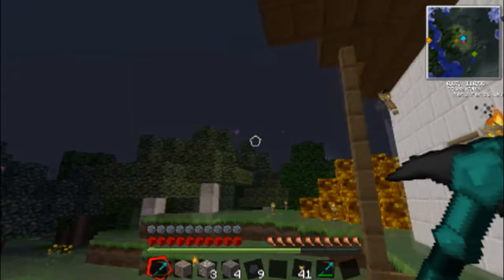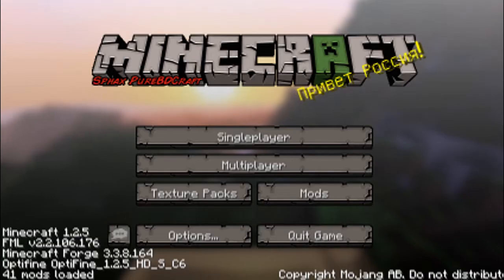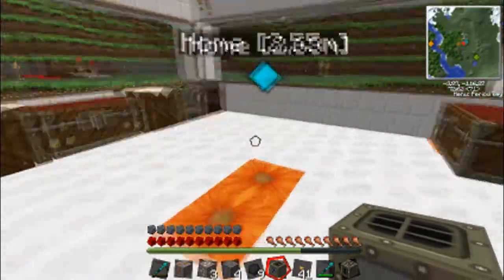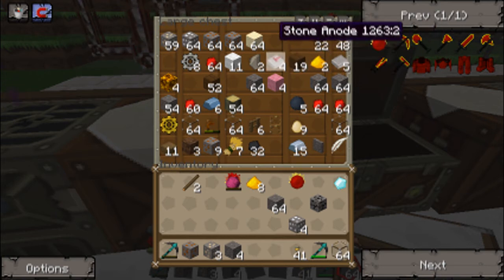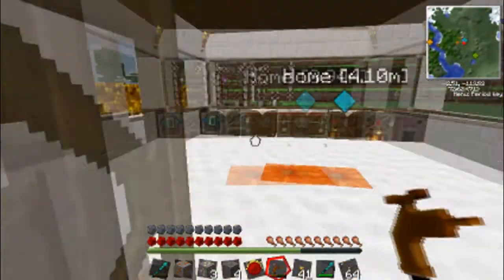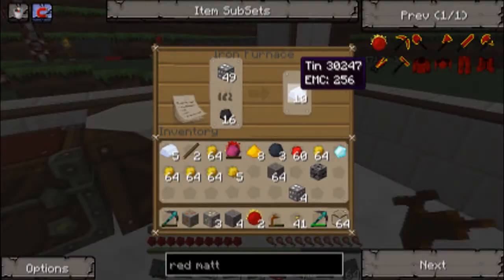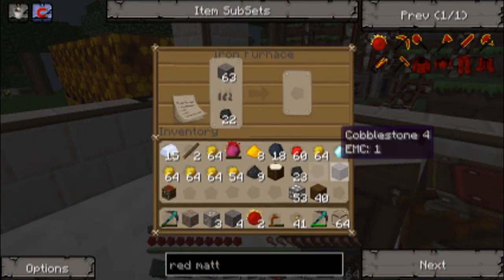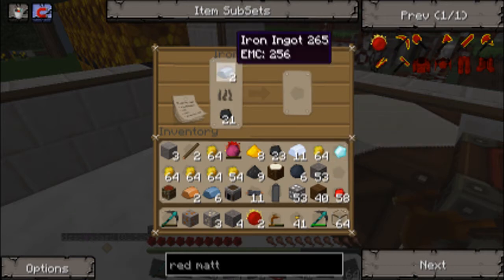Tekkit with Zag! | Episode 12